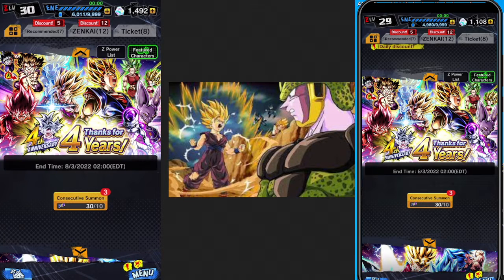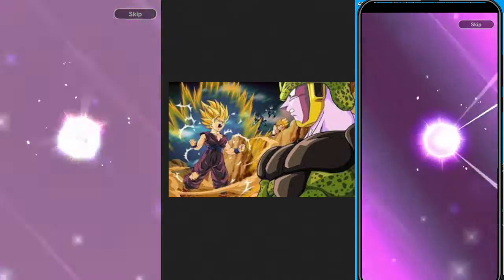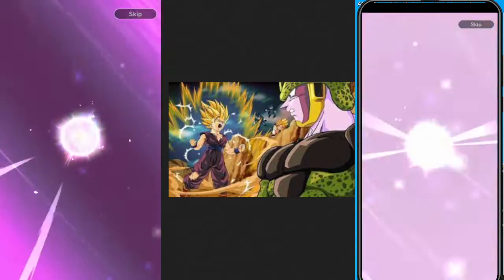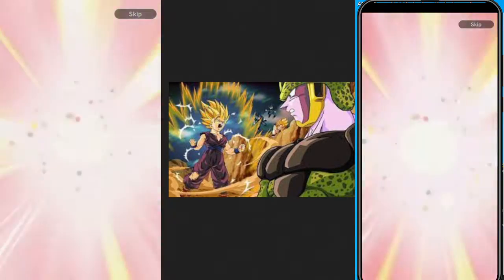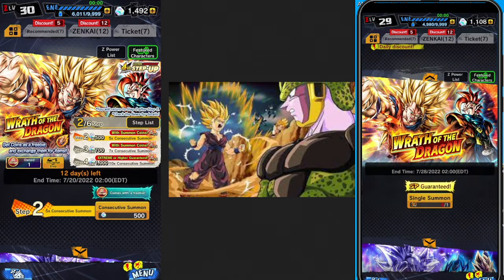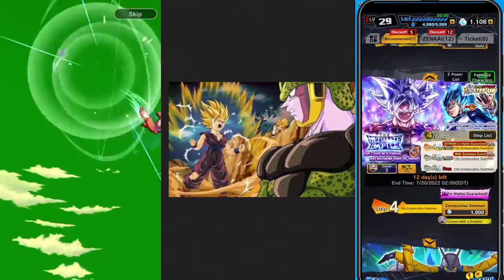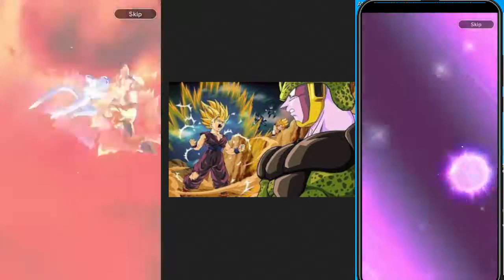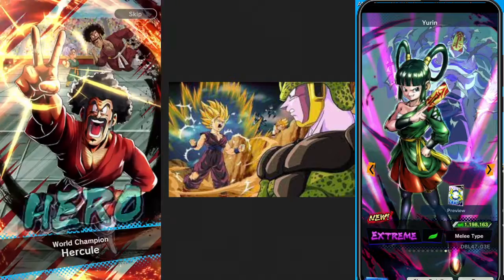Dragonball Legends Summons 4yr anniversary part whatever. July 2022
Music Credits
 -A Link Between Worlds_ Lorule Castle Orchestral Arrangement The Noble Demon
 -Bolero of Fire (Zelda_ OoT) - Orchestral Arrangement Evan Wardell
 -Stone Tower Temple Theme - Epic Folk Version Big Hat
 -Zelda 2_ The Adventure of Link (NES) Palace Theme guitar_bass play through i_am_error_64